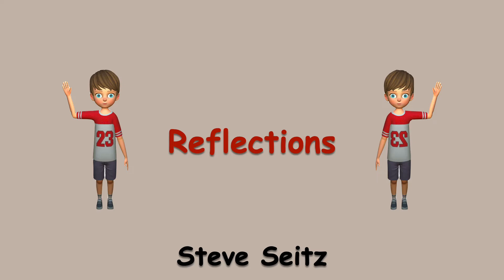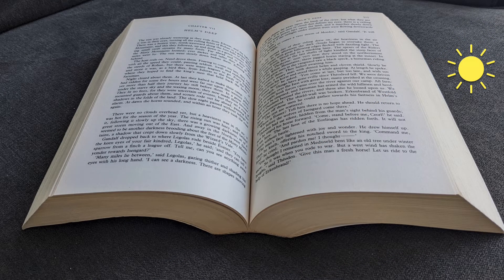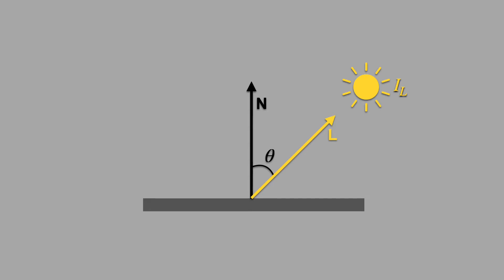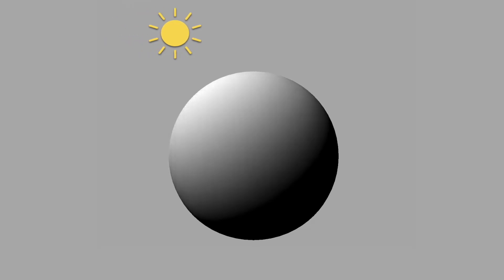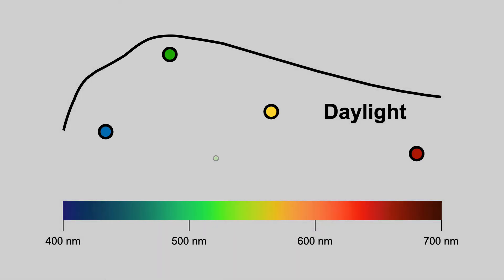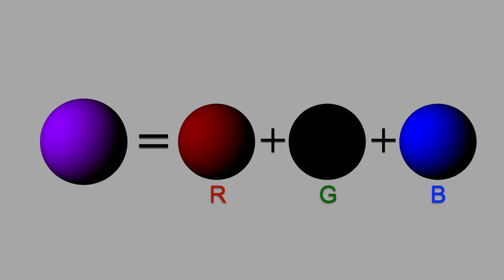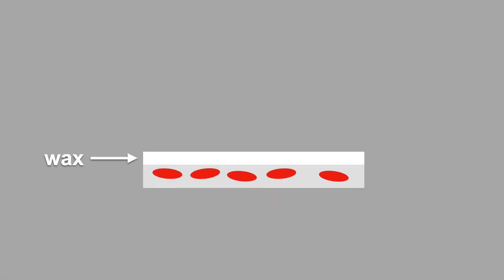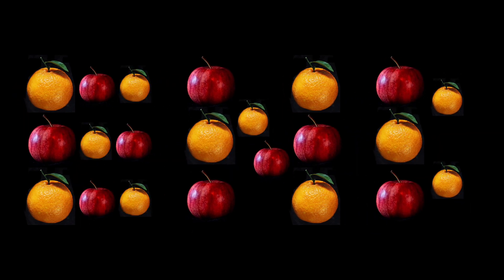Diffuse reflection in 5 minutes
Equivalent to a 50 minute university lecture on diffuse and mixed reflection.

0:00 - intro
0:10 - paper under a microscope
0:45 - diffuse reflection
1:32 - Lambertian reflection formula
2:19 - color:  what makes an apple red?
2:39 - visible light spectrum
2:59 - photon: energy particle with a particular wavelength
3:11 - wavelength-dependent reflection
3:31 - three-component color reflection
4:19 - combining diffuse and specular reflection
4:57 - non diffuse/specular materials